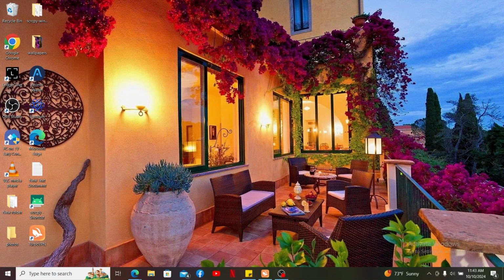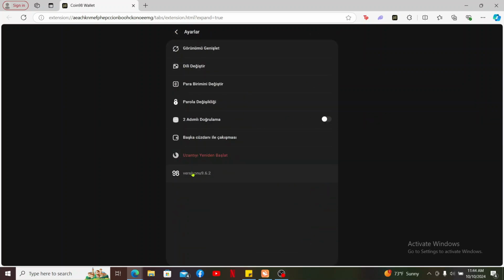How to Change Language in Coin98 2024?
In this tutorial, I’ll show you how to change the language on Coin98 so you can navigate the wallet in your preferred language. This step-by-step guide will help you customize your experience for better usability!